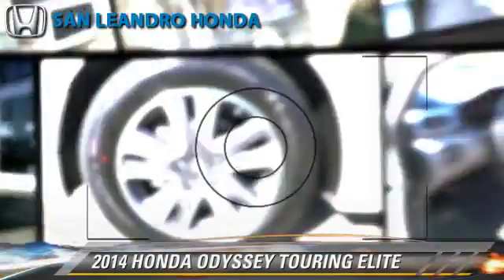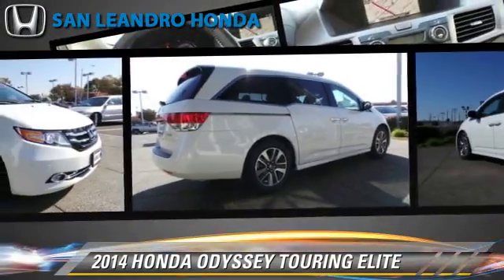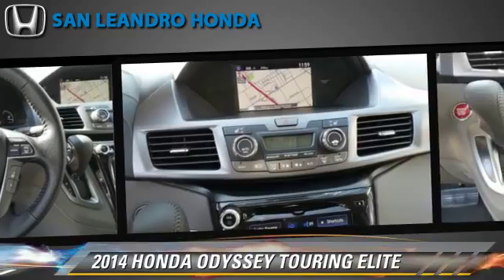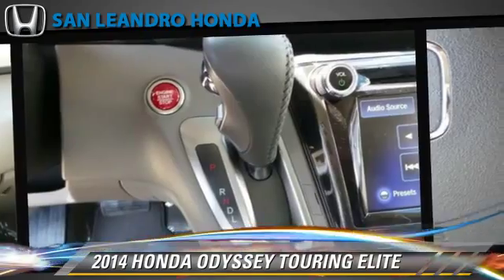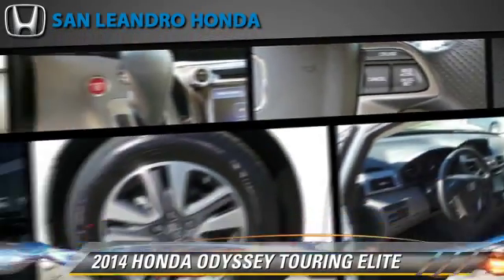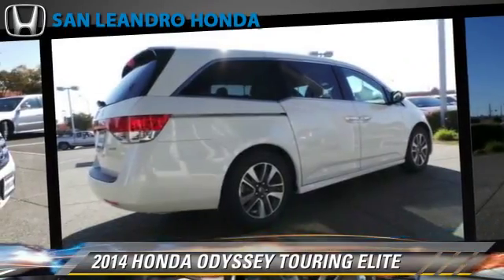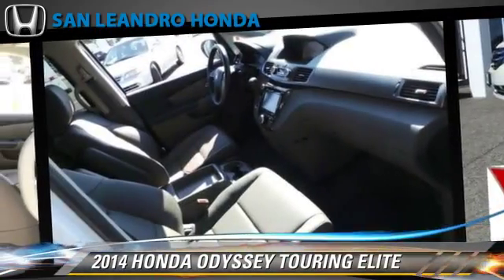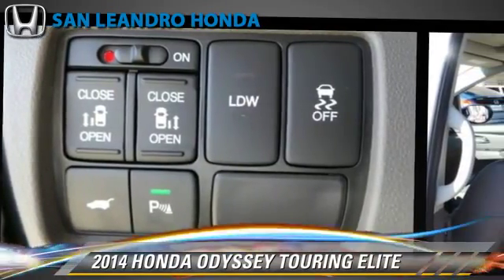Local Used Honda Cars for in Hayward and Union City Ca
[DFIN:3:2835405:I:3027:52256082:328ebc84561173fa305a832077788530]